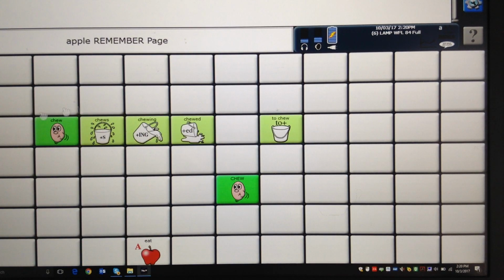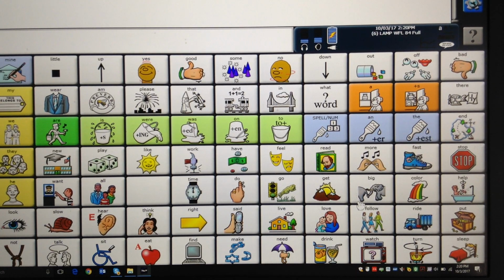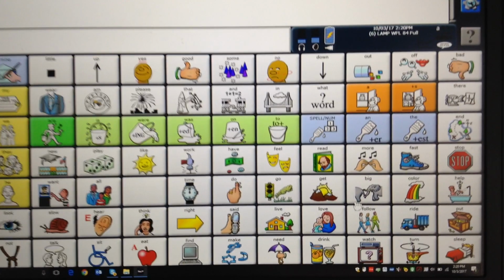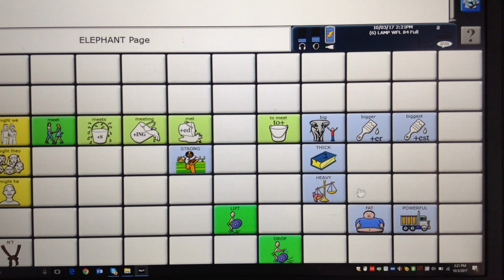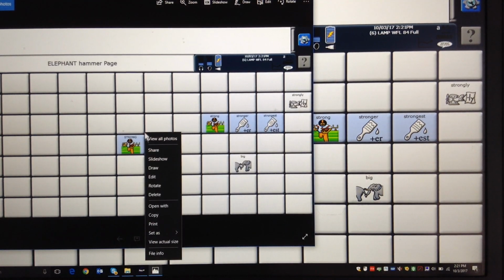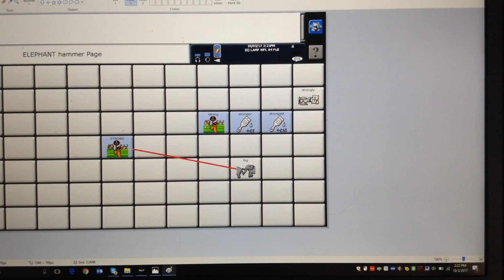How to make a screen shot with mid sequence or 3 hits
Screenshots are a great way to label your environment.  When you have a sequence that is three hits it can be a bit tricky.  This video teaches you how to get the three locations on the final screen so you can capture the screen.   Great tool for adding screenshots in books and magazines.